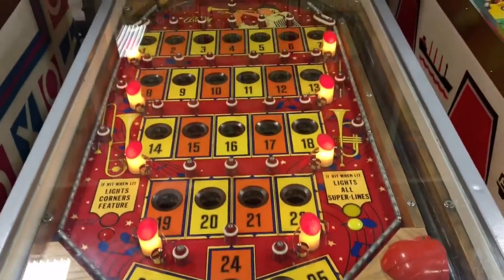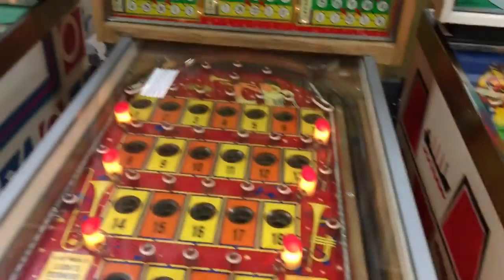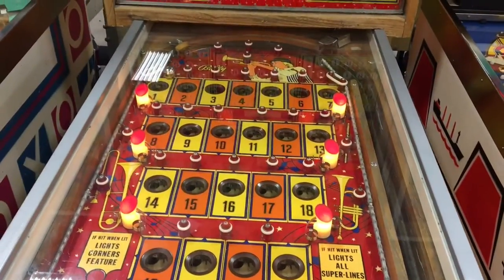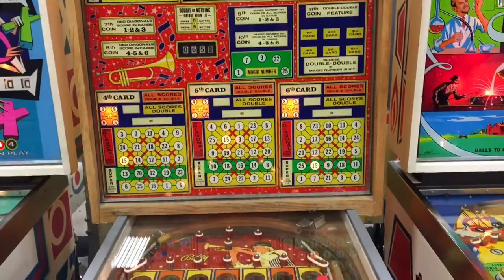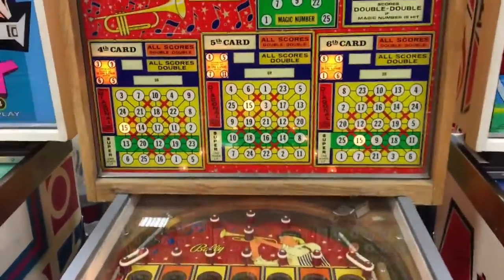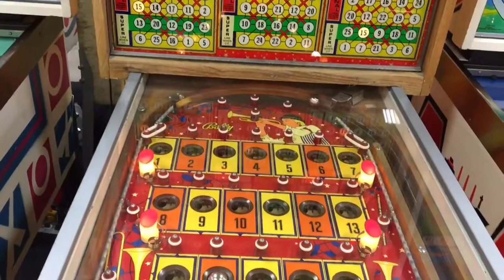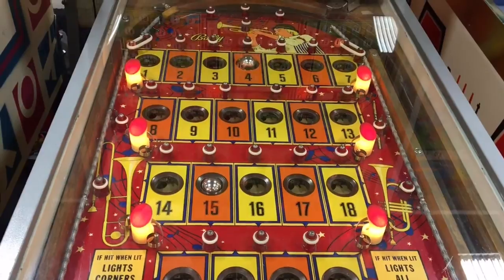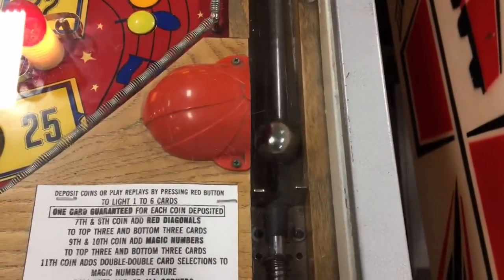Original Bingo Gambling Pinball Machine Pokereno Pokerino